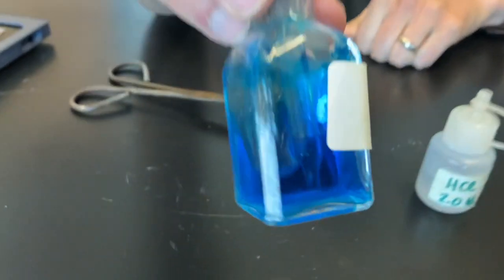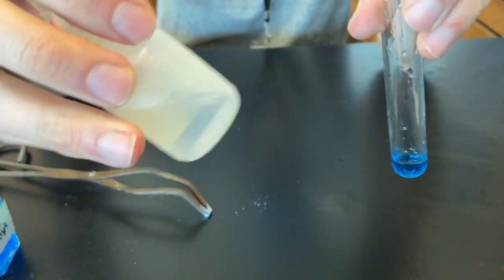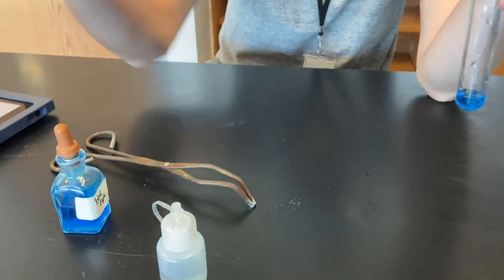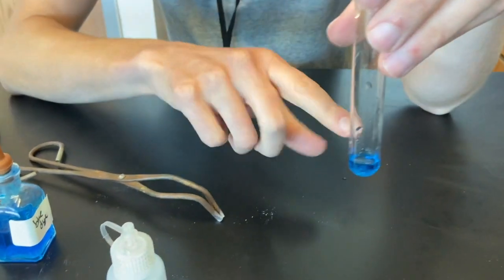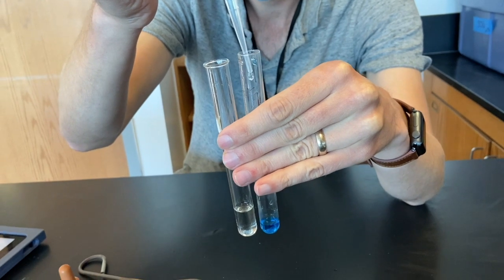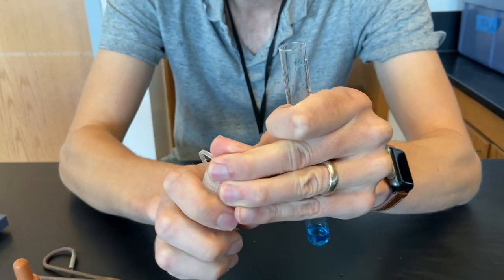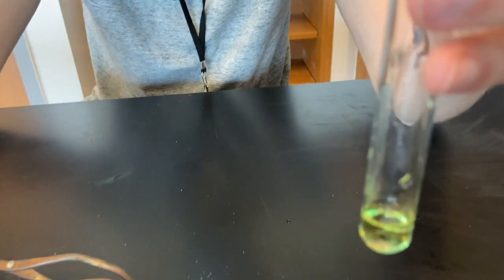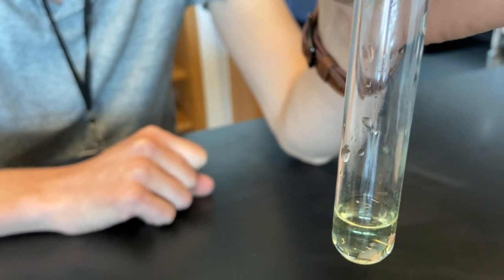Sodium Hypochlorite vs. Blue Dye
Change is good